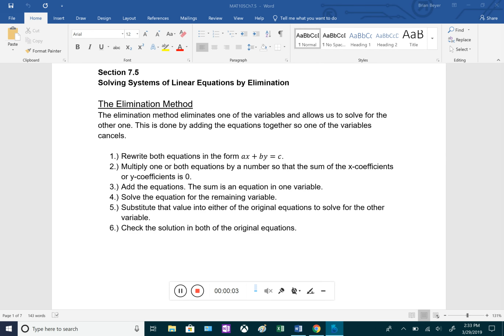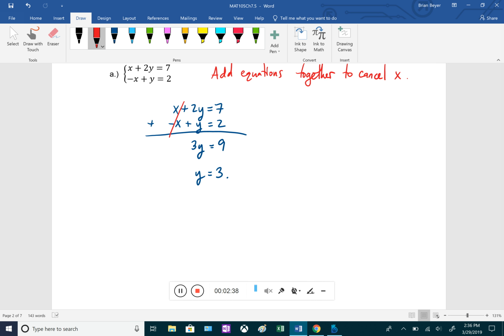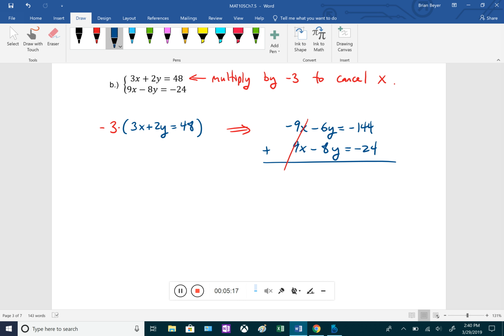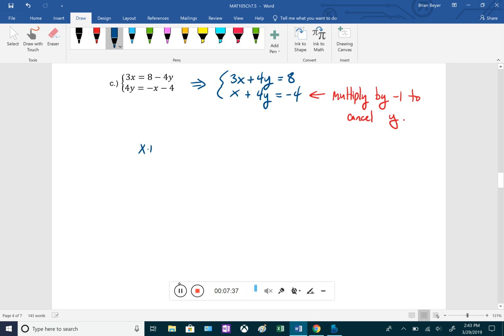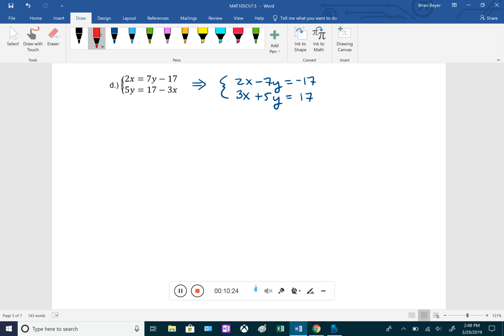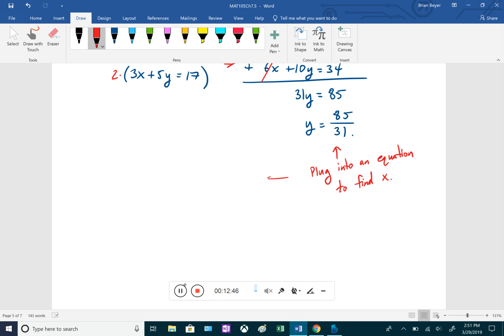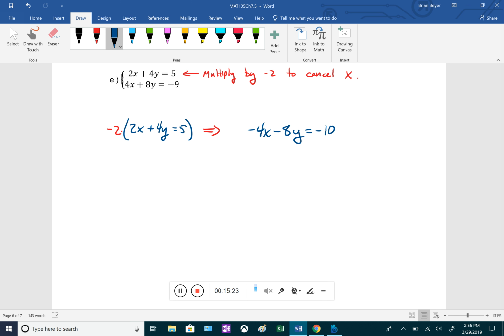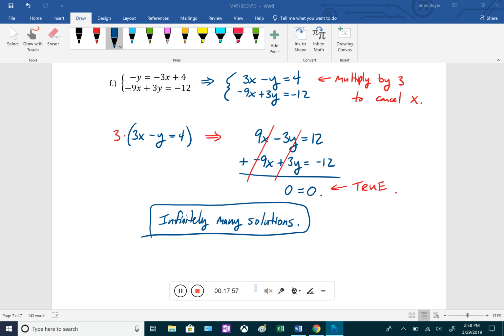Chapter 7.5 - Solving Systems of Linear Equations by Elimination